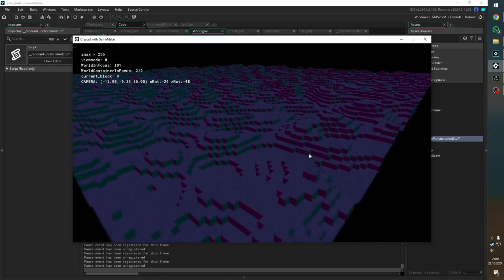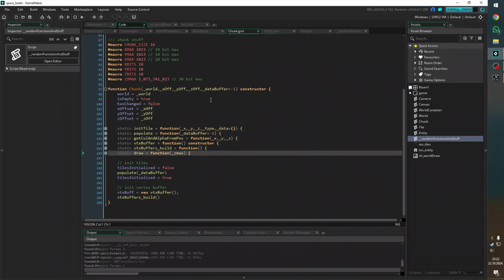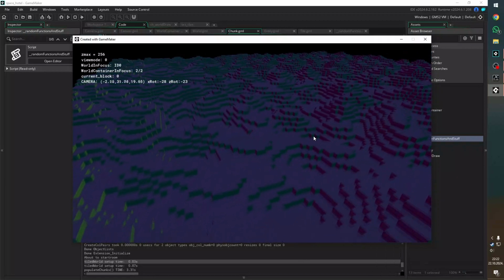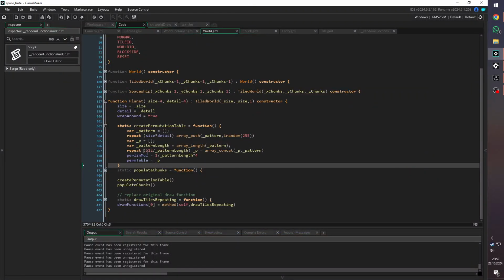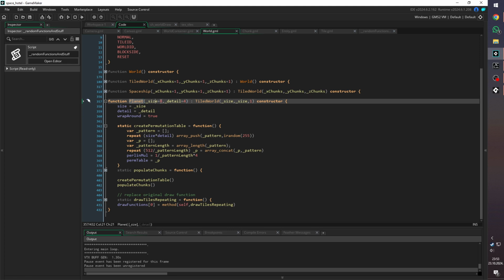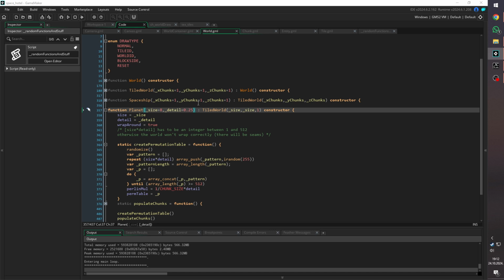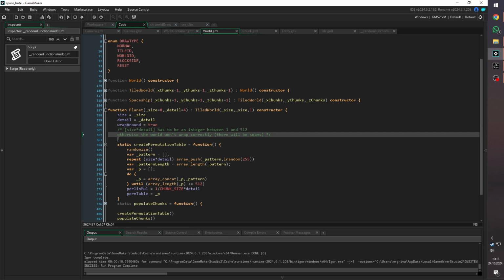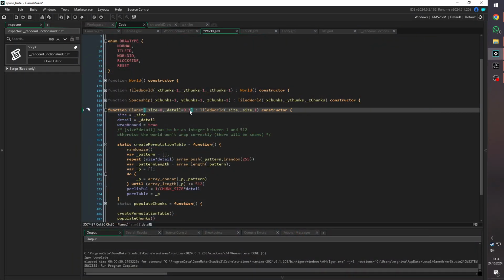dev diary #2 - terrain generation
a little 3d space game i've been working on in gamemaker